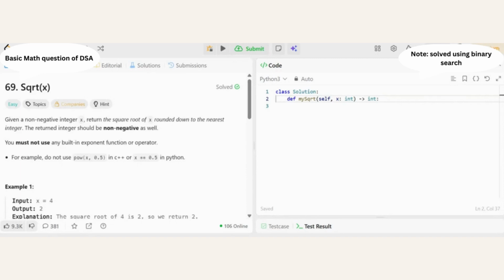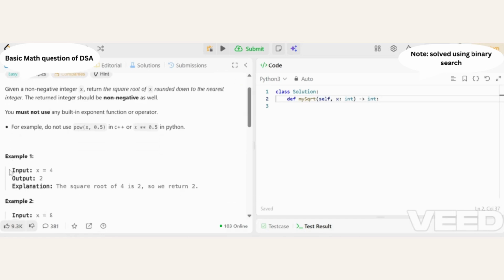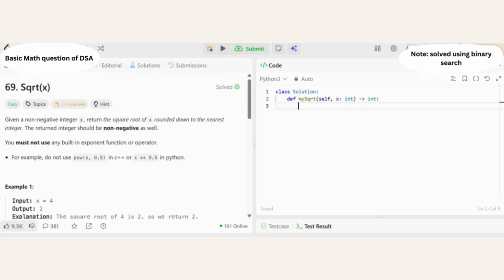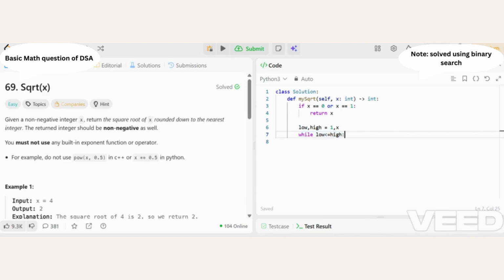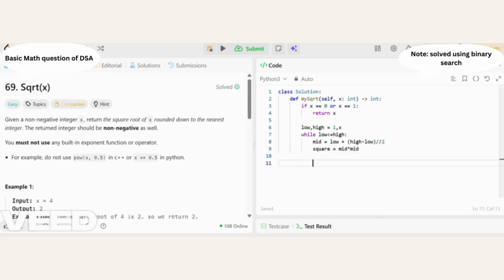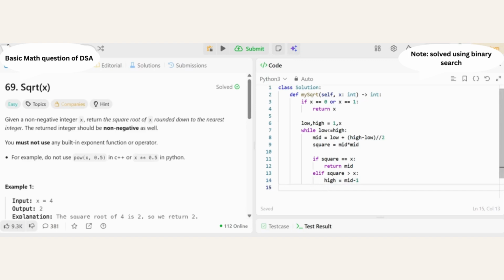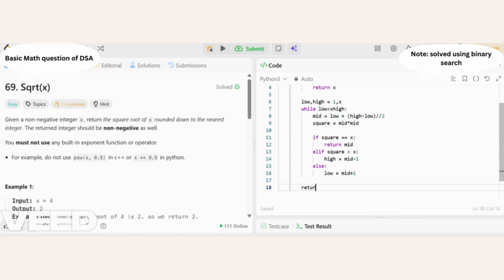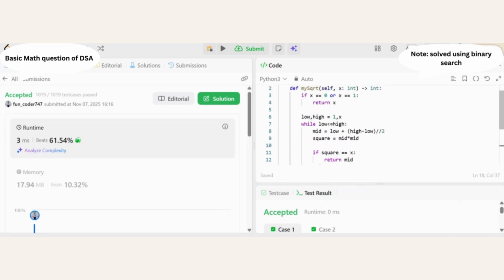69. || Sqrt(x) | LeetCode | English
Python Code to find the square root using binary search